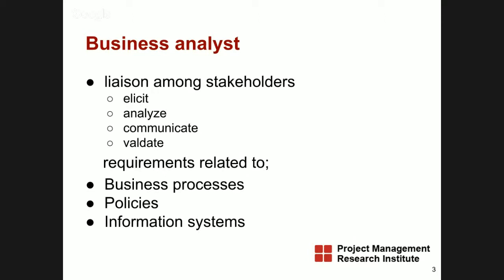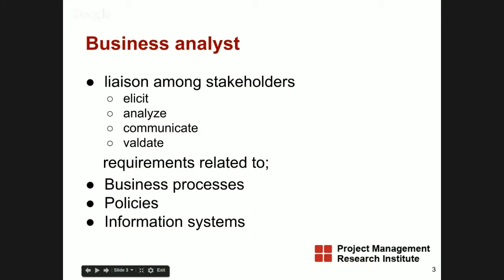PBA#1 Role of the Business Analyst Credit : 1 Hr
One Contact hour credit for watching this video and completing the assessment (link provided below)

Assessment

Explain the role of the Business Analyst, and how critical it is to the success of the organization in not less than 50 words.

Click the link below to complete the assessment

For reference

Upon completion of this video, you will know the depth and breadth of the Business analyst's job.

Text of the slides used in this presentation

1
The B.A in the center

Business Community
Business manager
Problem owner
Process workers

Management
Upper level
Executive decision makers

Development Community
IT manager
Project manager
Solution team

Business
Analyst
defines products, solutions
Problem
2

Business analyst
liaison among stakeholders
elicit
analyze
communicate
valdate
    requirements related to;
Business processes
Policies
Information systems

3

Problem analysis and solution definition
Determines the actual problem to be solved
Understands the business issues and challenges
Identifies the SWOT of the organization
Reviews and edits requirements
Documents the solution to the business problem

4

Product delivery
Receives inputs from managers
Provides timely feedback and clarifications
Communicates non technical product and business standards and constraints
Facilitates the business community transition from current problem state to solution state
5

Product quality assurance
Evaluates requested changes from the business
Communicates necessary changes to the development team
Ensures product issues are identified, tracked, reported and resolved in a timely manner
Leads / participates in the acceptance testing efforts
6